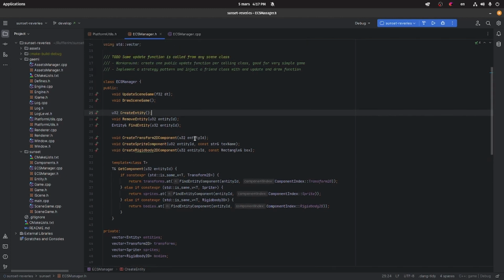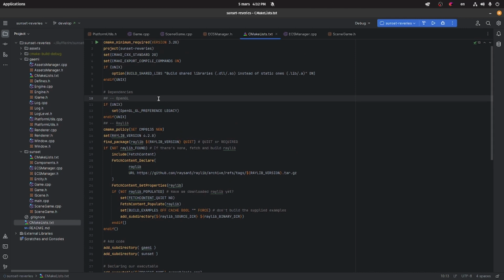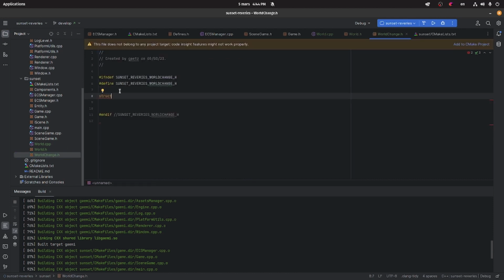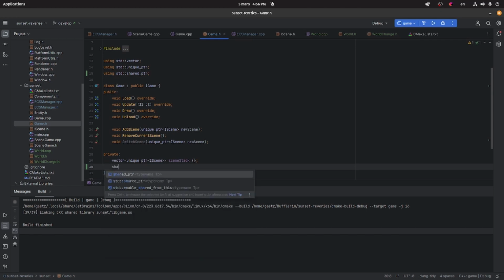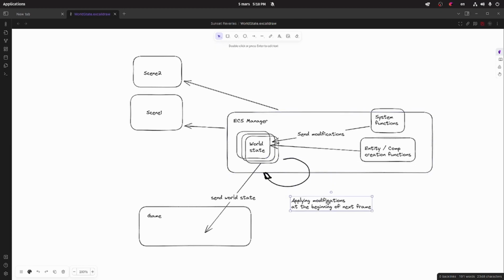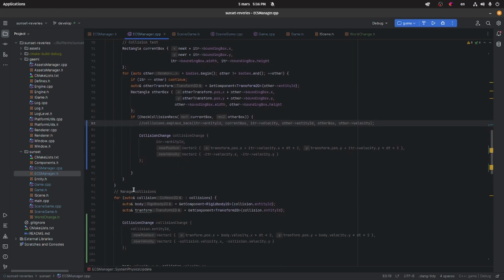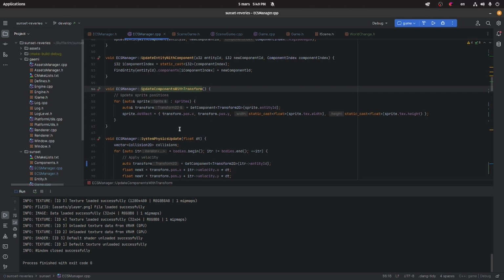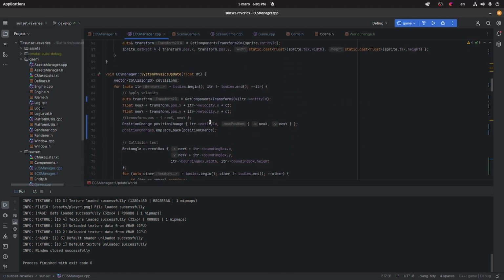C++ Game Engine - Change the world - Sunset Reveries 0012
Let's rethink the way we update game data. Our new model will allow great stuff to be created, but it needs a little preparation.

My C++ Beginner Book (French) :
Standard version
Premium color-printed version

In this game dev serie, I show the development process of an independant game: Sunset Reveries. The game will mix fast paced action phases with narative choices and reveries in a western fantasy world. I use C++ and GLSL. The goal is to document the real making of a game, so I won't edit much. Be it said : you'll eat code!

00:00 Analysis of previous ECS code
4:28 A first plan
11:52 Switching to Linux
15:59 Over engineering (SKIP)
50:23 A better plan
53:30 Refactoring
58:08 Implementing world changes
1:26:05 Fixing a last error